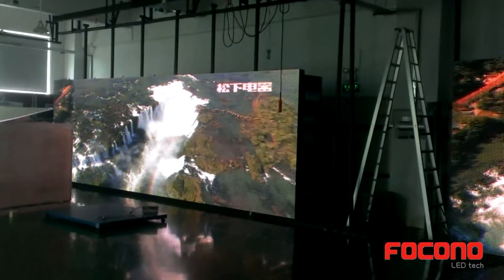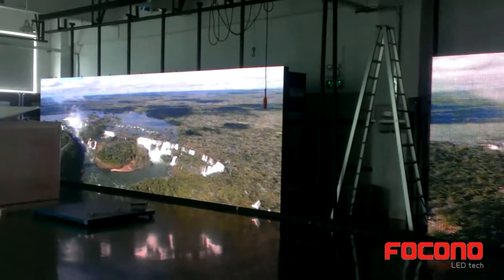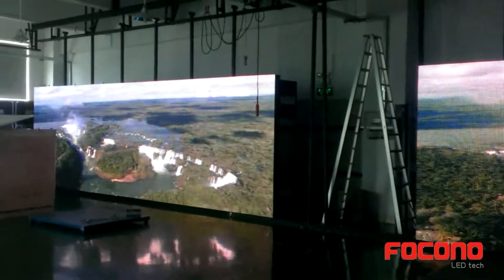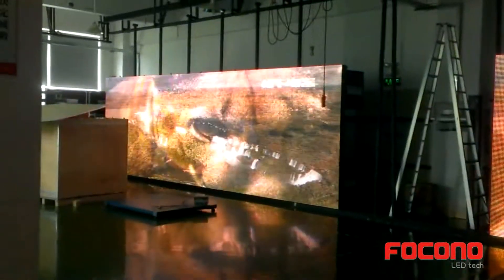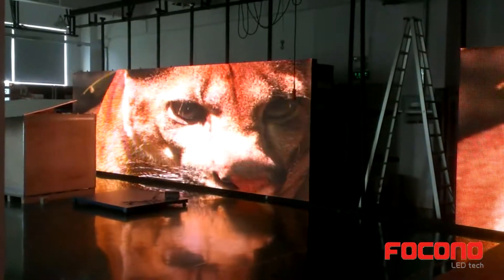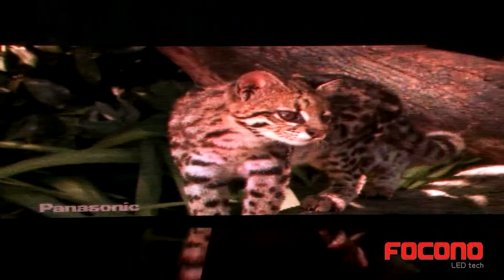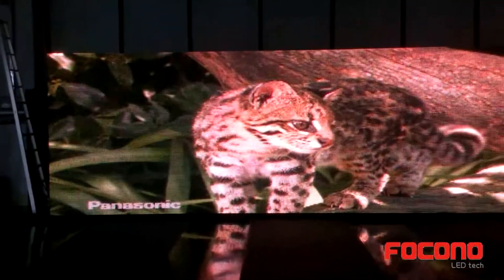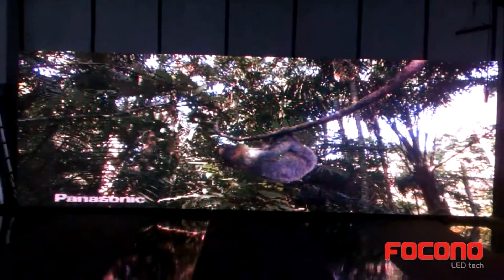Outdoor P16 rental LED display 2pcs of 7x2.3m=42 cabinets--FOCONO LED tech